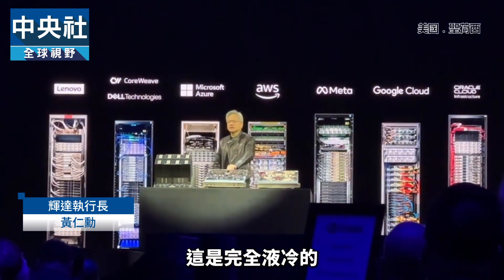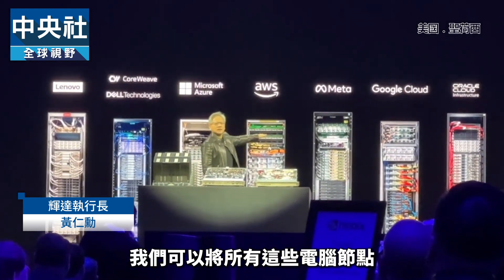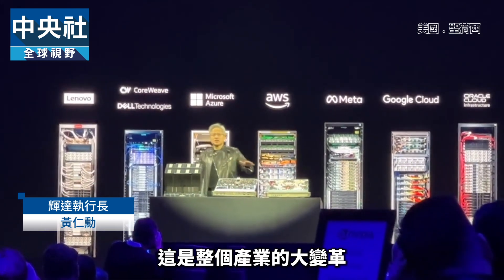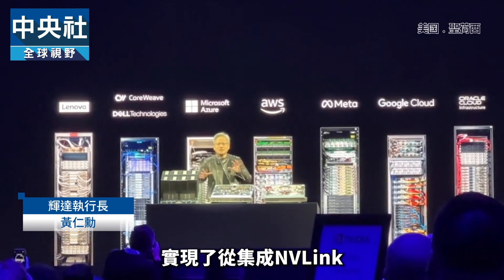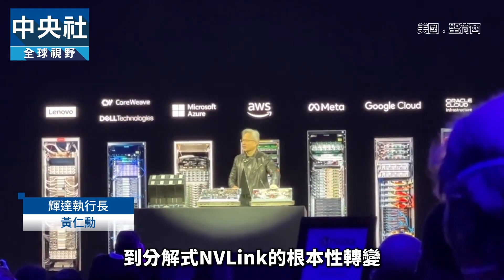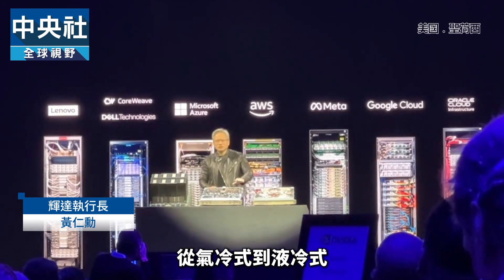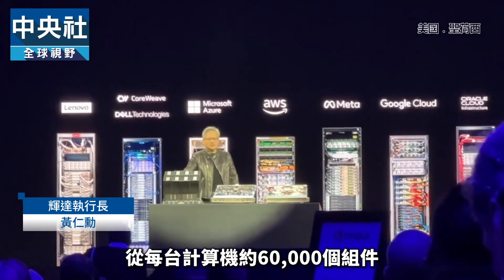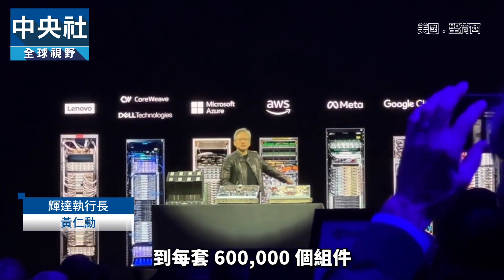輝達GTC推新技術 機器人實體登台互動| 中央社影音新聞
輝達（NVIDIA）執行長黃仁勳今天在GTC大會宣布推出一系列開發人形機器人的技術，包括全球首個開放式、可完全自訂的基礎模型NVIDIA Isaac GR00T N1，以及與Google DeepMind、Disney Research共同合作、專門用於開發機器人的開源物理引擎Newton。